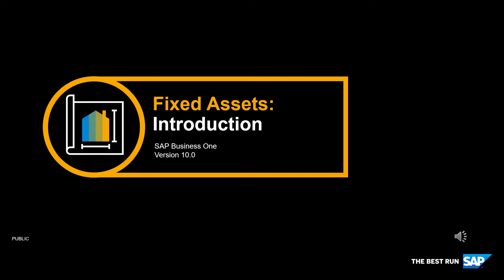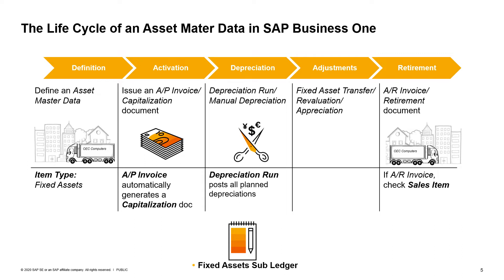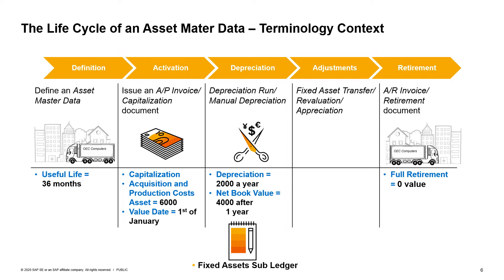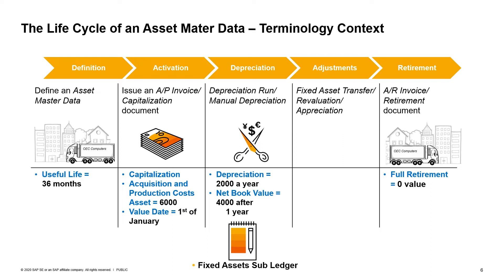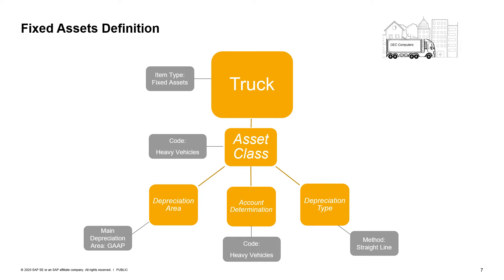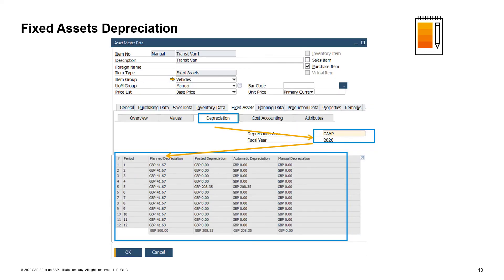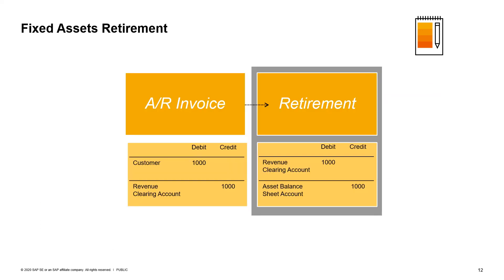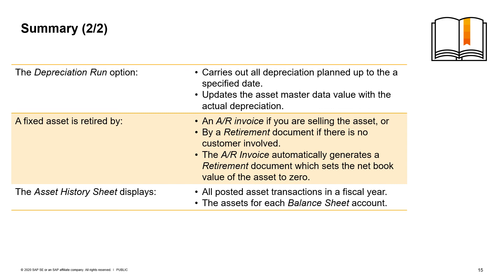SAP Business One Version 10.0 - Fixed Assets - Introduction Training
After completing this topic, you will be able to:
Explain the process of managing fixed asset items.
Recognize key terms in the Fixed Assets solution.
Summary:
Here are some key points to take away:
The main definition in the Asset Master Data is the Asset Class which includes the association to the other definitions for Depreciation Area, Account Determination and Depreciation Type.
The asset master data record is activated when a user purchases a fixed asset using an A/P invoice. The A/P invoice automatically generates the Capitalization document. A user also has the option to generate the Capitalization document directly.
Depreciation is used to write off the cost of an asset over its useful life. Depreciation is included as a company expense.
The Depreciation Run option carries out all depreciation planned up to a specified date and updates the asset master data value with the actual depreciation.
A fixed asset is retired by an A/R invoice if you are selling the asset, or by a Retirement document if there is no customer involved. The A/R Invoice automatically generates a Retirement document which sets the net book value of the asset to zero.
The Asset History Sheet displays all posted asset transactions in a fiscal year and the assets for each balance sheet account.